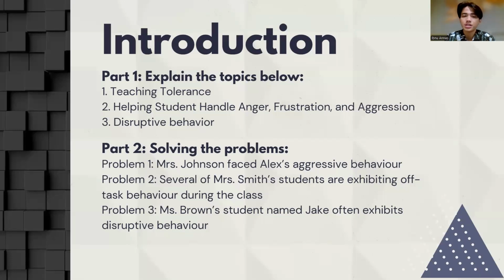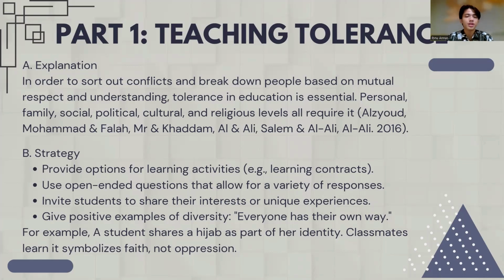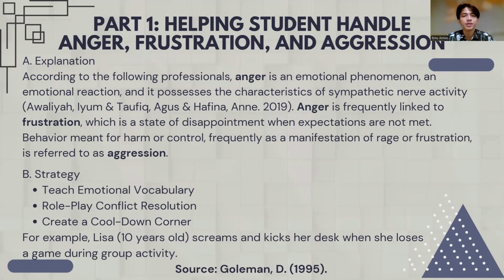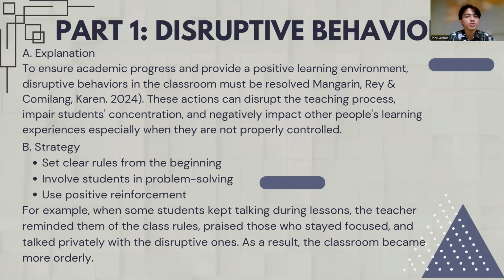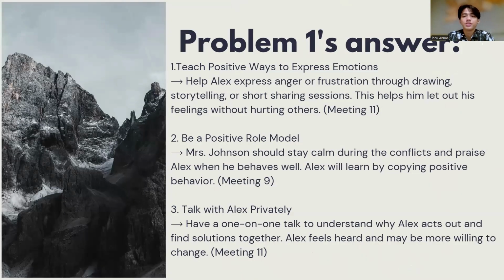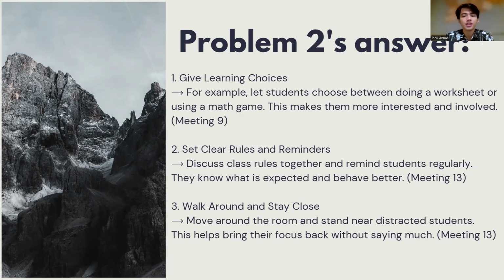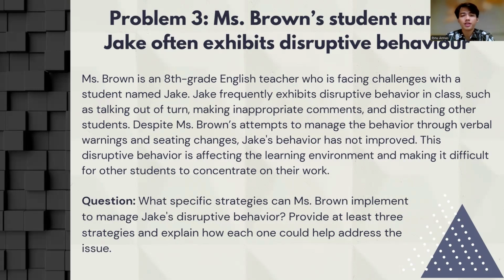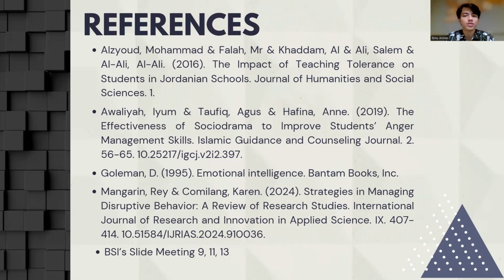Classroom Management Final-Term Test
Ibnu Annas
33220164
33.6A.01
Classroom Management
Part 1: Explain the Topic
1. Teaching Tolerance
2. Helping Student Handle Anger, Frustration, and Aggression
3. Disruptive behavior

Part 2: Solving the Problems
Problem 1: Mrs. Johnson faced Alex’s aggressive behaviour
Problem 2: Several of Mrs. Smith’s students are exhibiting off-task behaviour during the class
Problem 3: Ms. Brown’s student named Jake often exhibits disruptive behaviour